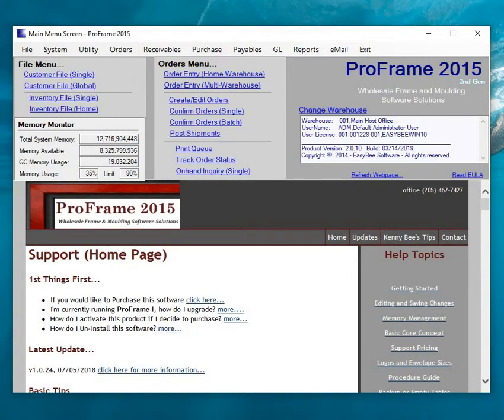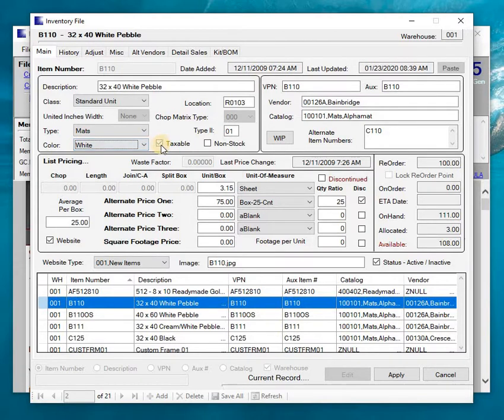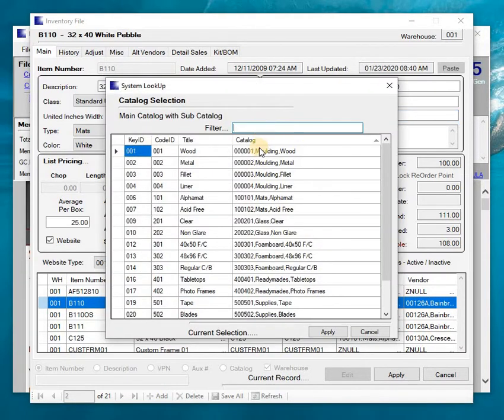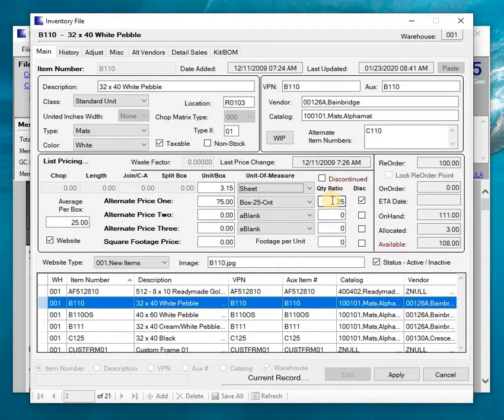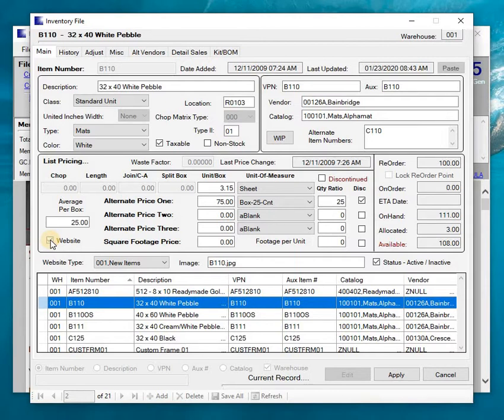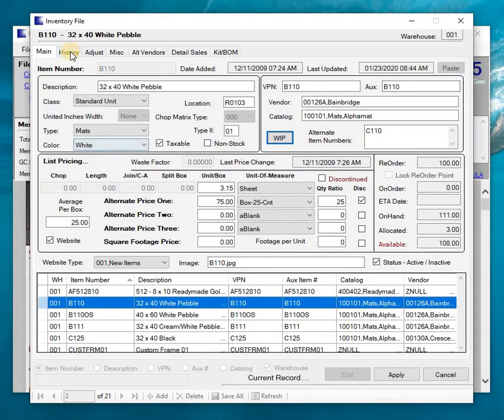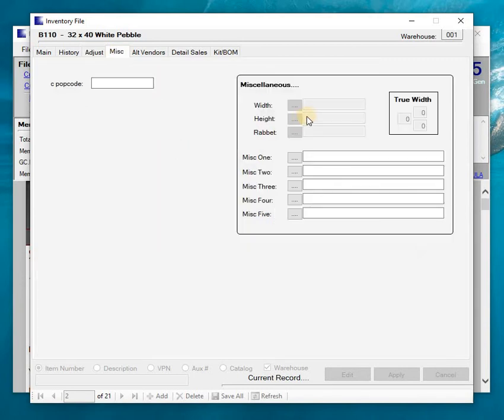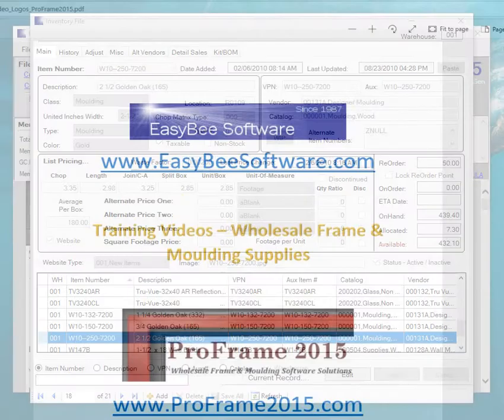ProFrame 2015 - Wholesale Frame and Moulding Software - Set2-A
Training Video - Inventory File Maintenance Part 1 - Standard Unit Items